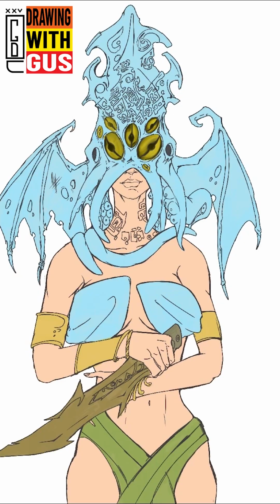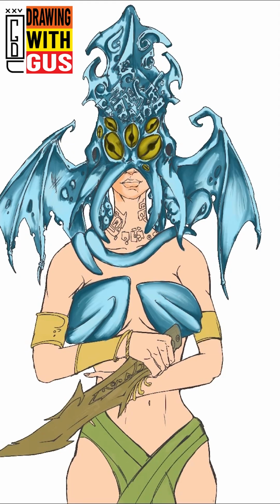Can I use a galaxy tab s9 Fe for professional illustrations?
want to be a professional illustrator? or a professional concept artist? this is how you create concept art, fantasy girls on galaxy tab S9 FE with infinity painter. if you want to see more tutorials like this, just like and subscribe.

this is not a clip studio paint concept art session if you want to see one, check my other content.
this is my approach to one of Cthulhu mythos. this is no a deep one, this is symbiote human and cthulhian or one of the cefalopods that resembles cthulhu